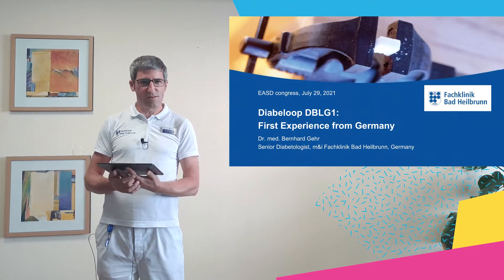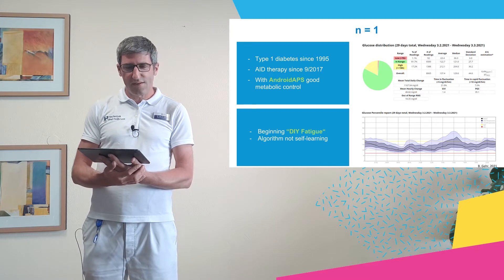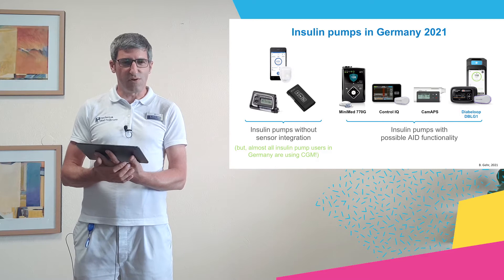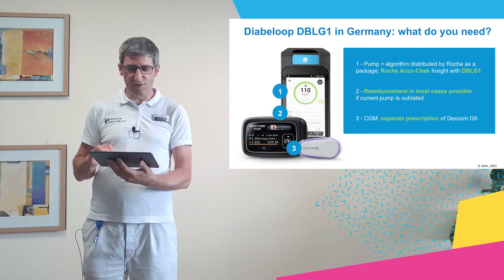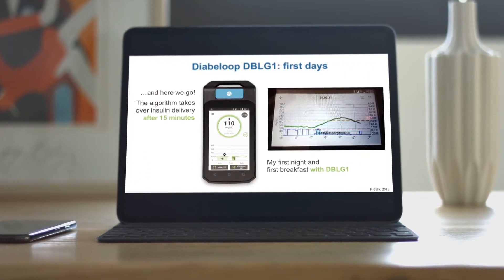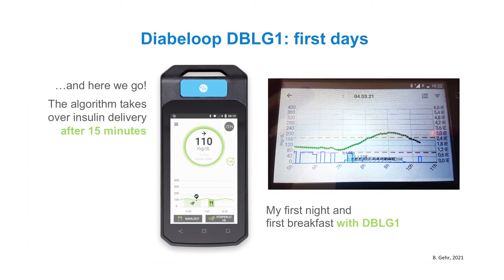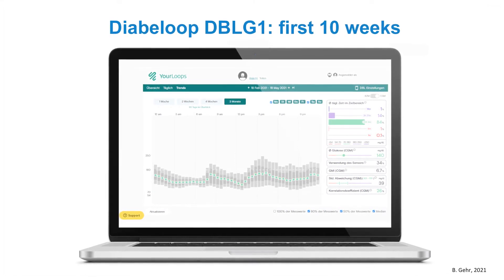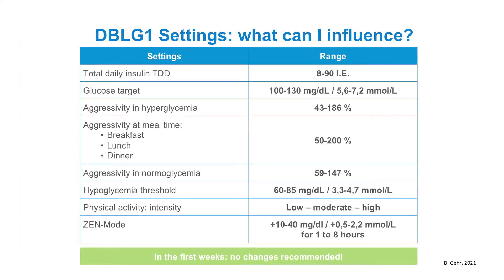Diabeloop DBLG1: First Experience From Germany | Dr Gehr | EASD 2021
Dr Bernhard Gehr talks about his experience after 10 weeks with DBLG1 System, as both an expert patient and a diabetologist.